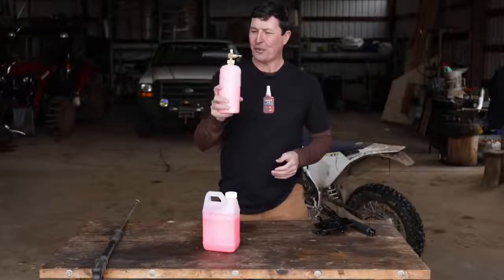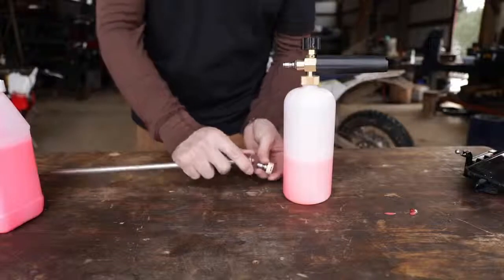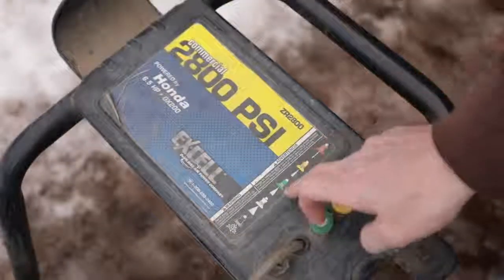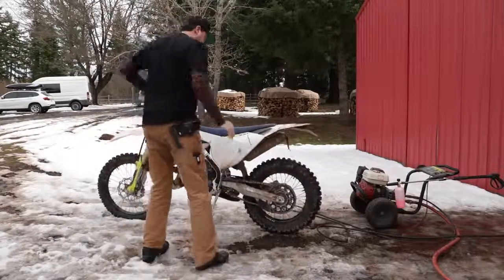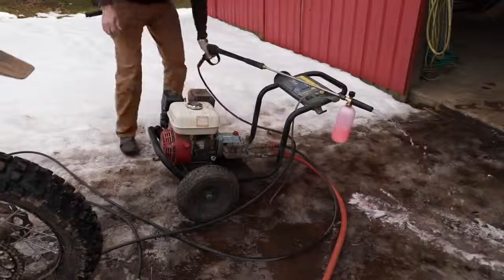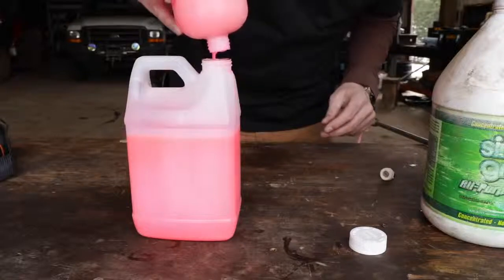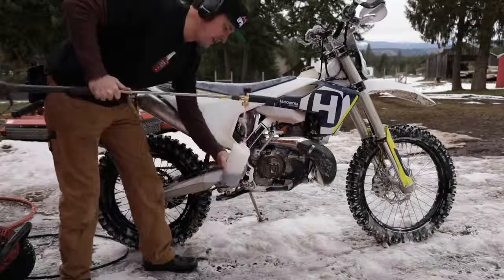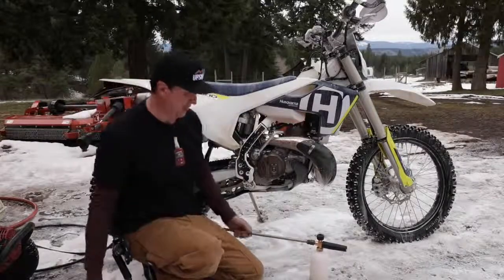Fast And Cheap Car Cleaning Like Pro||Using Foam Canon!